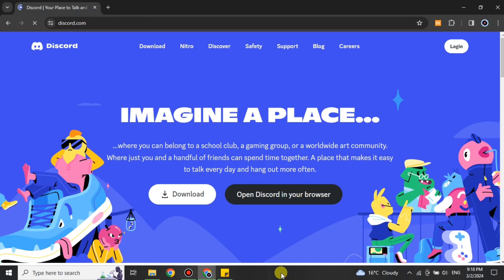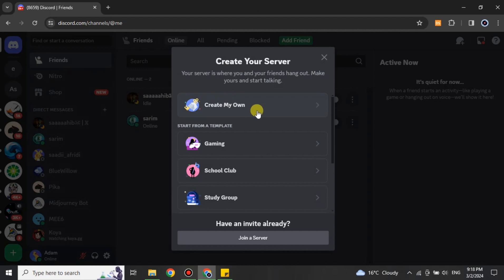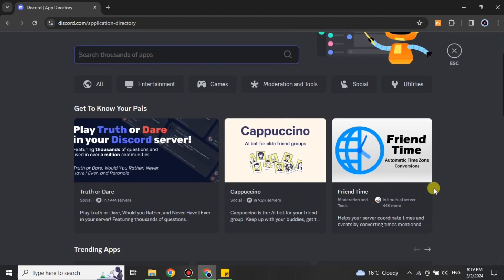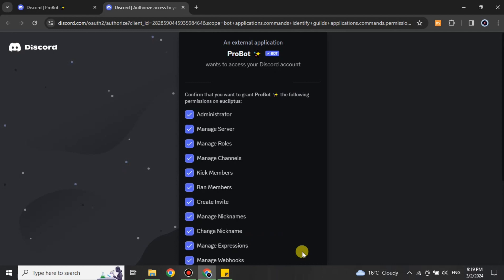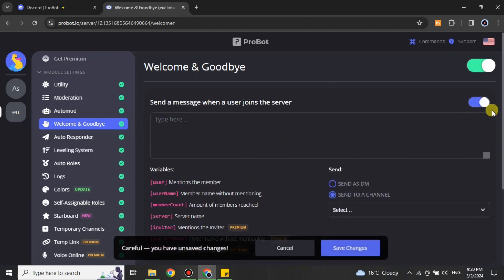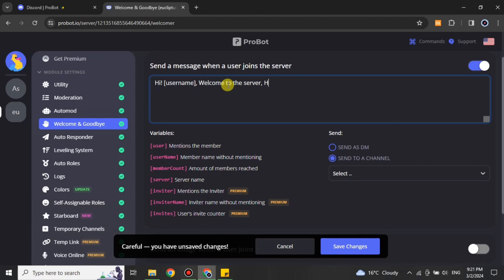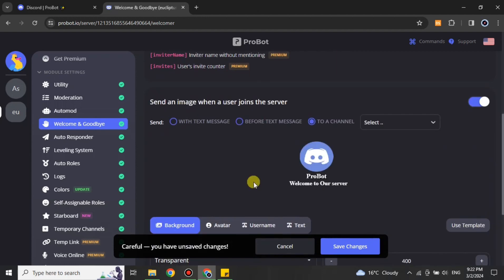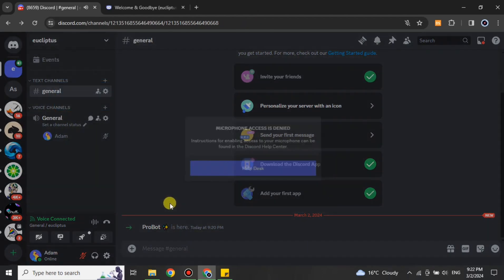How To Add Welcome Bot in Discord Server │Ai Hipe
Welcome to How To Add Welcome Bot in Discord Server.
Here is How To Add Welcome Bot in Discord Server